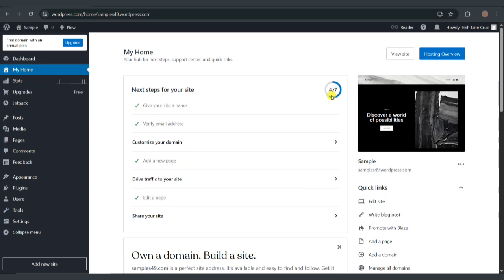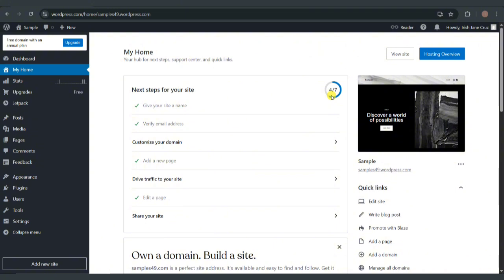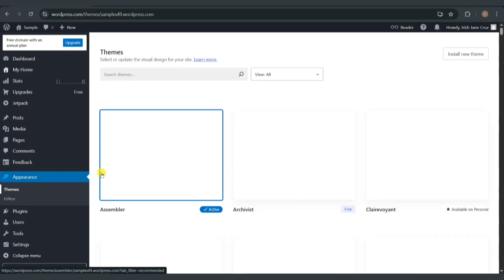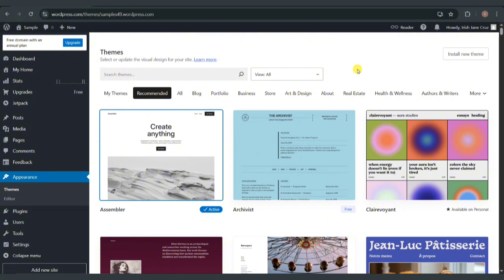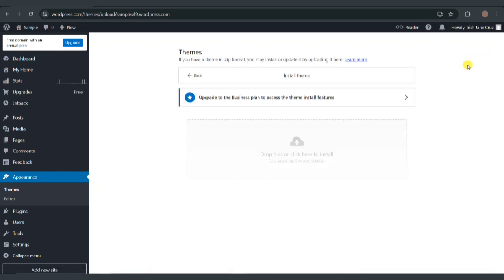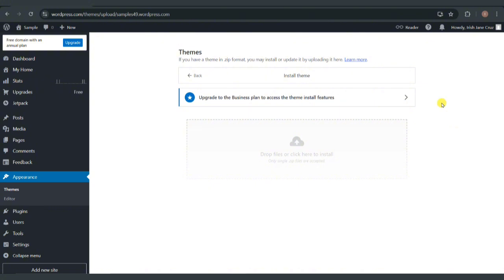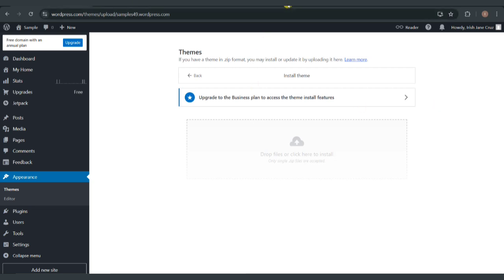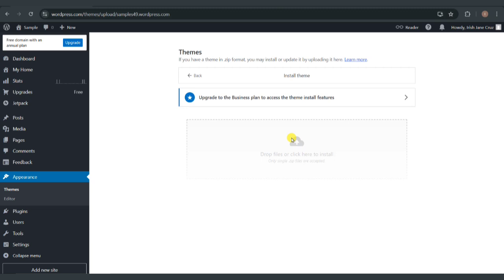How To Install Any GPL WordPress Theme Fast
🔓 Got a GPL WordPress theme but not sure how to activate it properly? GPL themes can be tricky to install and activate – but we'll walk you through the entire process safely and legally!
In this comprehensive tutorial, you'll learn what GPL licensing means for WordPress themes, how to properly download and install GPL themes from reputable sources, activate GPL themes through WordPress admin dashboard, troubleshoot common activation issues and error messages, understand the difference between GPL and premium theme licenses, ensure you're getting themes from legitimate GPL providers, and maintain GPL themes with updates and support. We'll also cover security considerations and why GPL themes are completely legal to use! ⚖️
Ready to master GPL theme installation like a pro? Hit that like button if this helped you understand GPL themes better, tell us your favorite GPL theme source in the comments, and subscribe for more WordPress tutorials that save you money while staying legal! 🚀✨💻